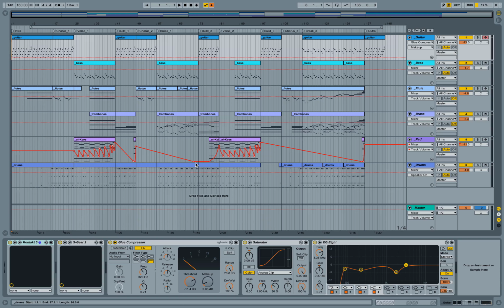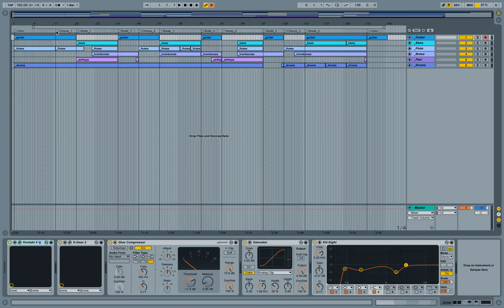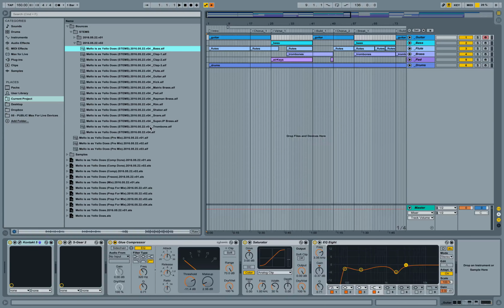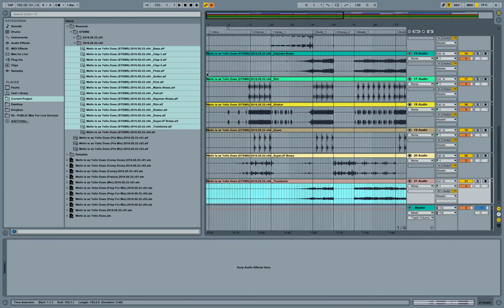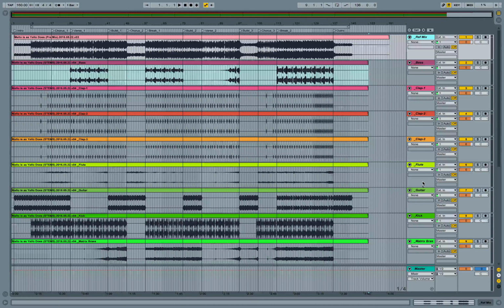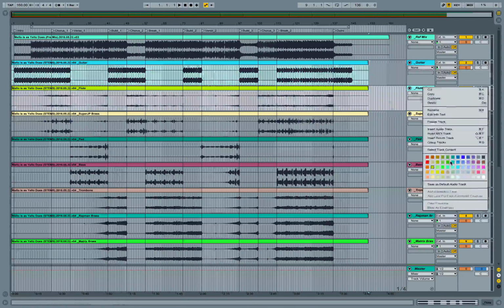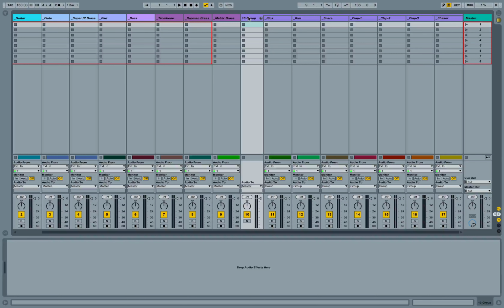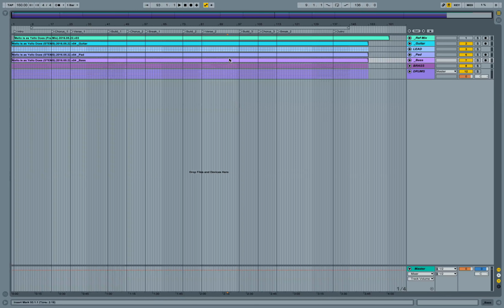Mixing Workflow & Concepts: Part_05 - Import & Organize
This tutorial series is designed to help you establish a basic workflow for mixing and mastering your music and seeks to help you understand the foundational concepts of mixing and the tools of mastering.